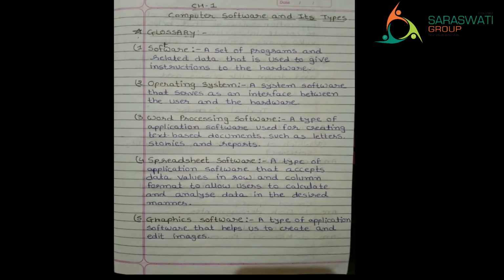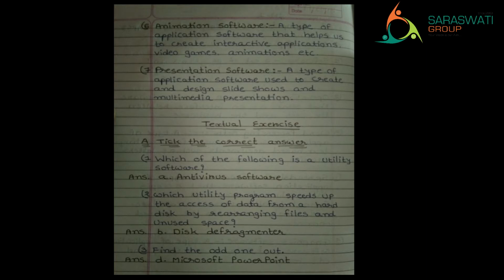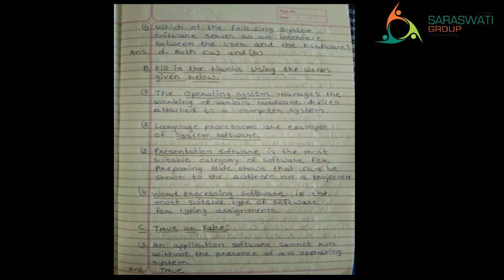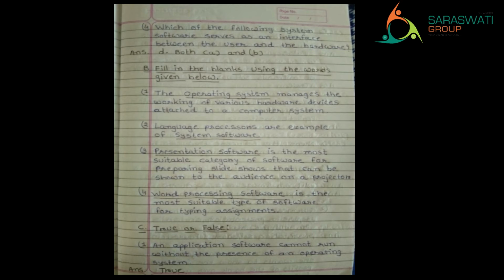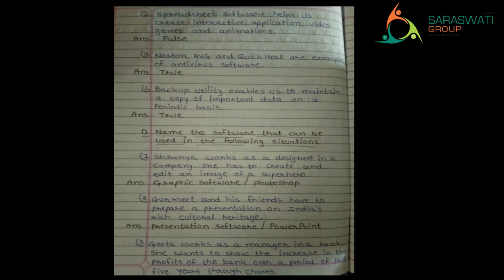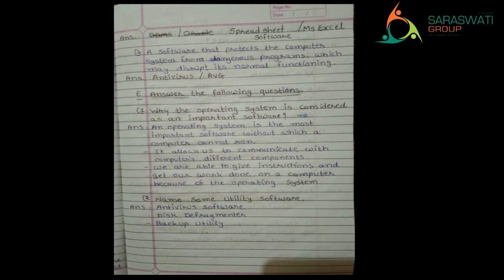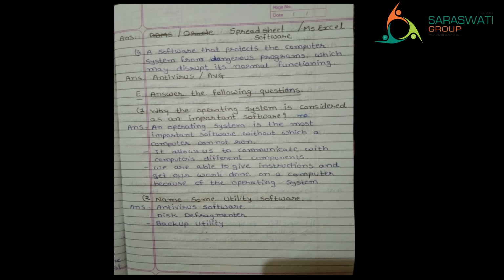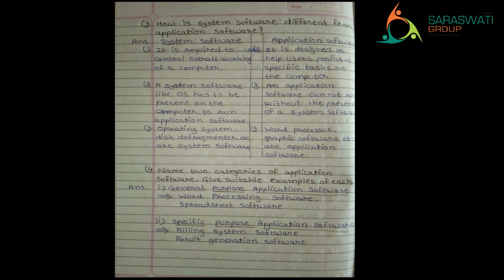COMPUTER II STD 6 IICH 1II PART 7 II TEXTUAL EXERCISE II 29 07 2021